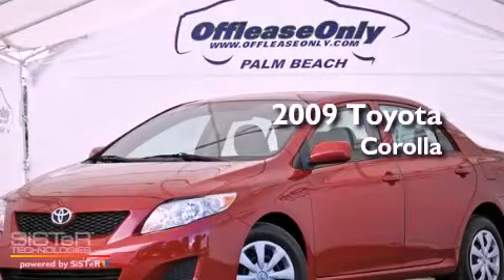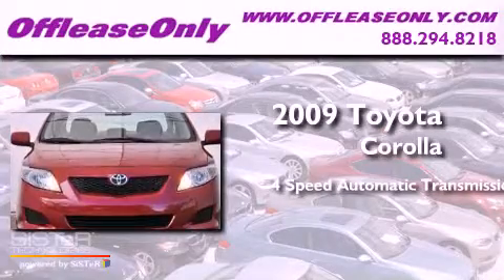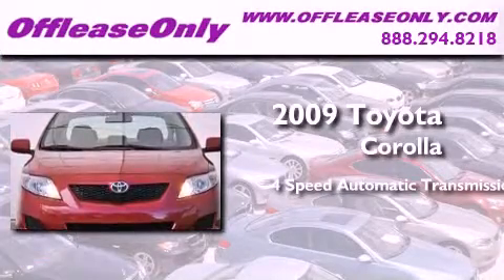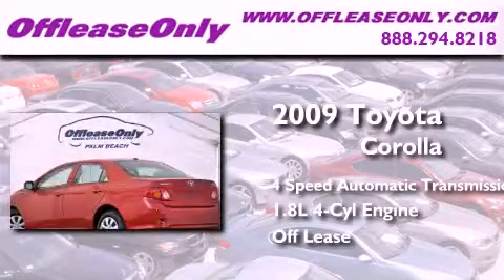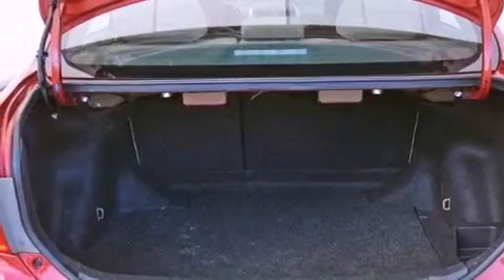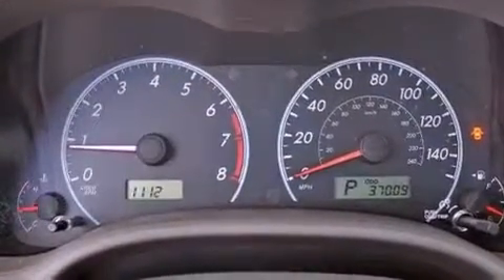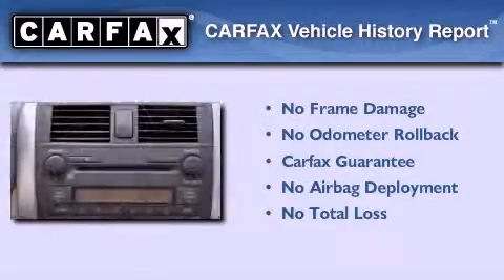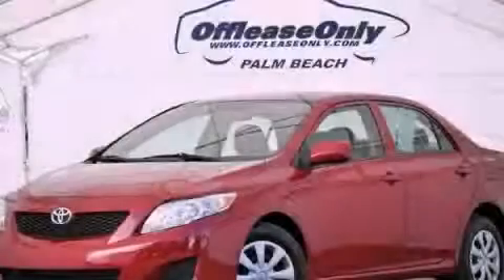Preowned 2009 Toyota Corolla West Palm Beach FL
Year : 2009
 Make : Toyota
 Model : Corolla
 Engine : Gas I4 1.8L/110
 Trans . : Automatic
 Exterior : Barcelona Red Metallic
 Miles : 37,007
 Interior : Bisque
 Stock : 40094

 Preowned 2009 Toyota Corolla Lake Worth FL